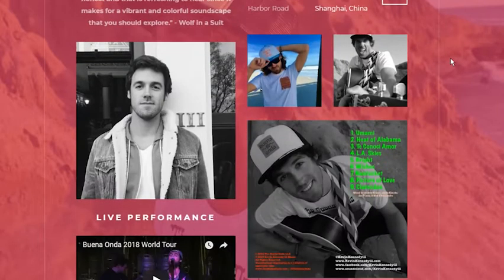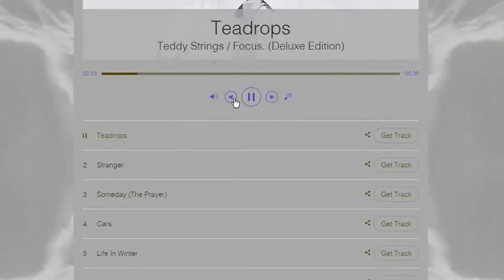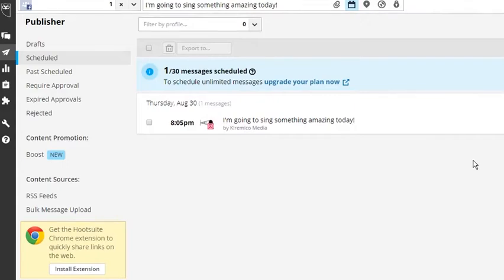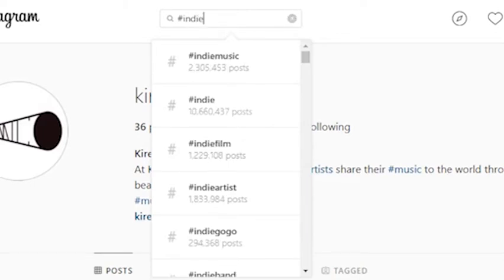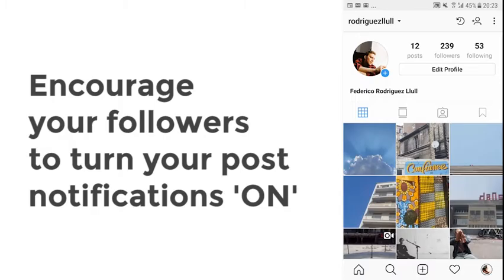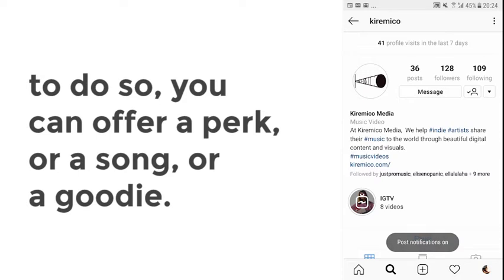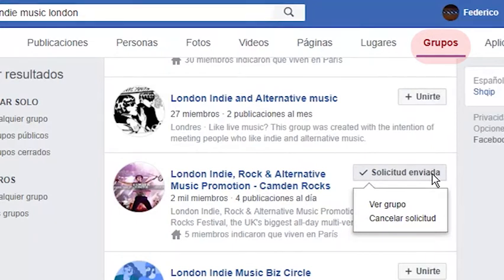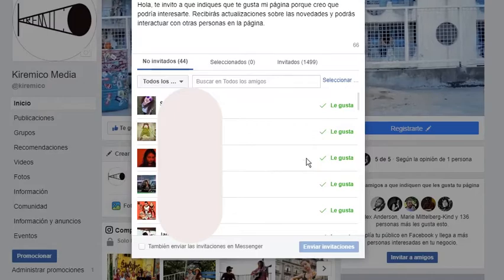How to Increase your Posts Reach on Social Media and Gain new audience.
Hello Musicians,

  We made a small video for you with a few tips to increase your social media audience as well as content resharing.

We'll show you:

A few model Websites to get
A Social Media Schedulers
Instagram 2018 Tips for your posts
Facebook Tips for your posts.

 Make sure you follow KIREMICO on Social Media as well as sending us your questions.